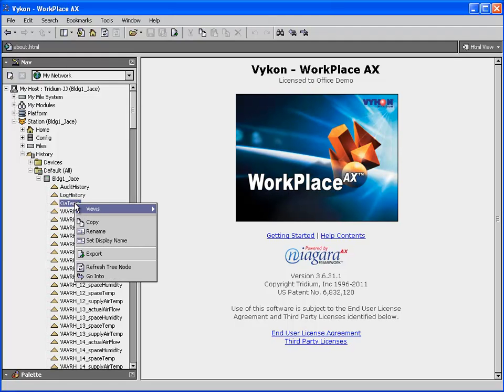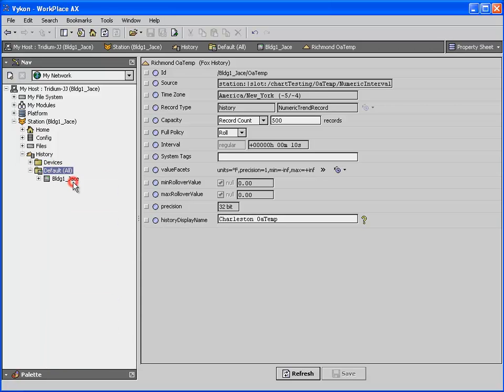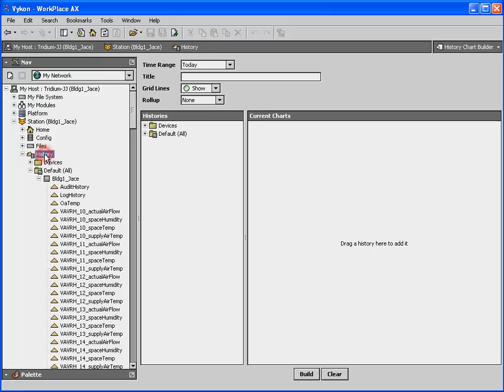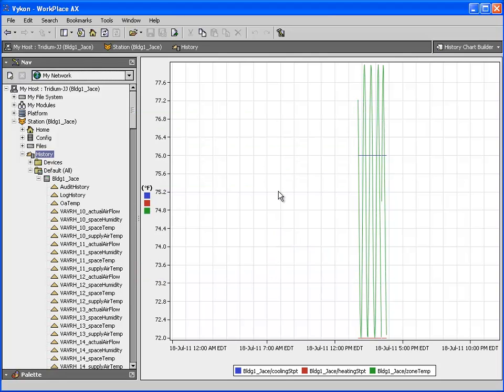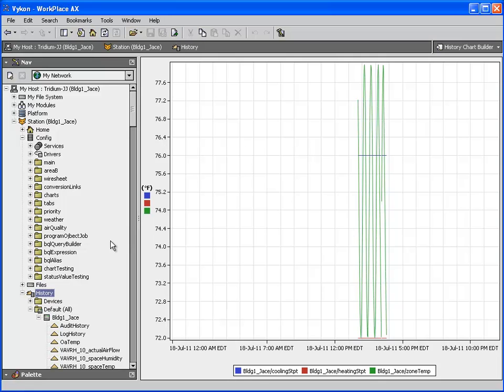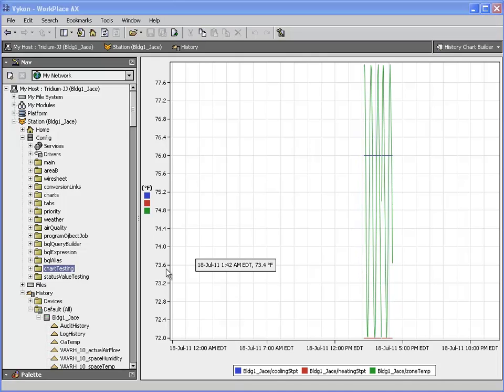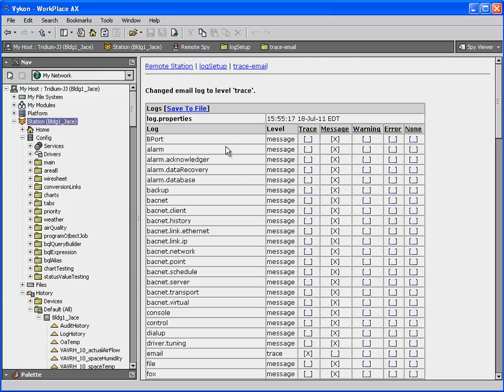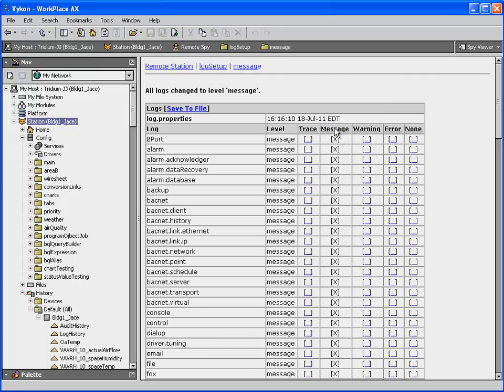Niagara history And Chart Features